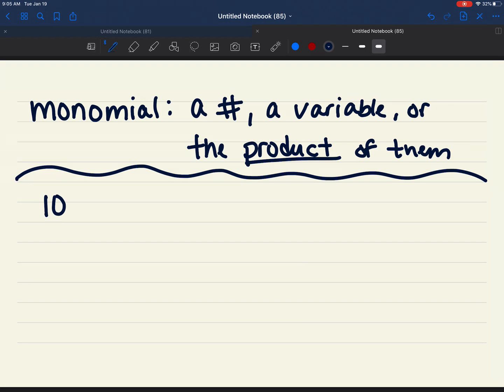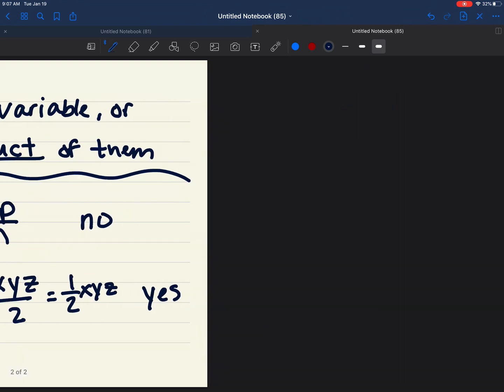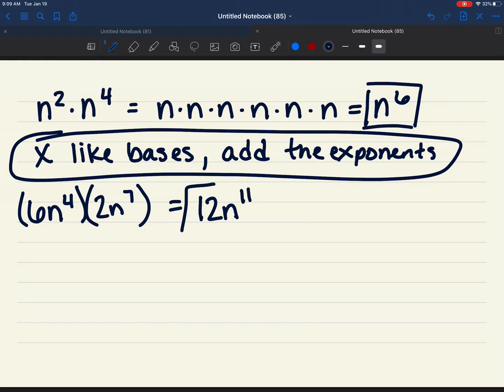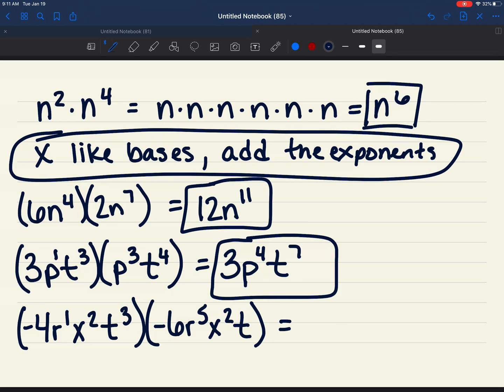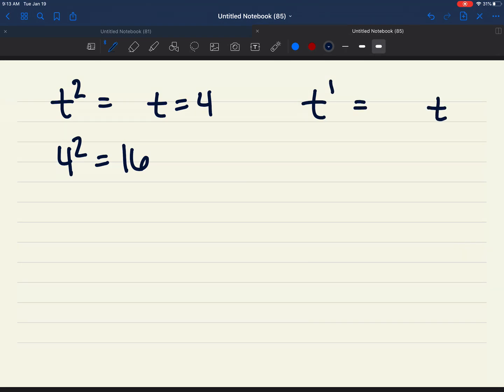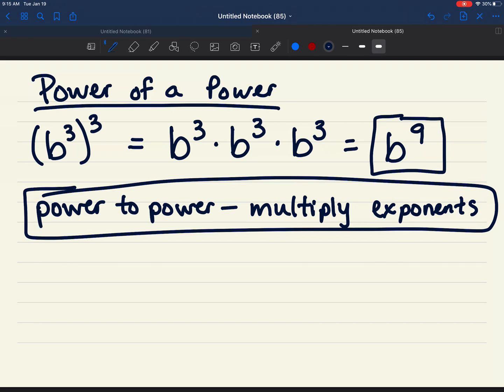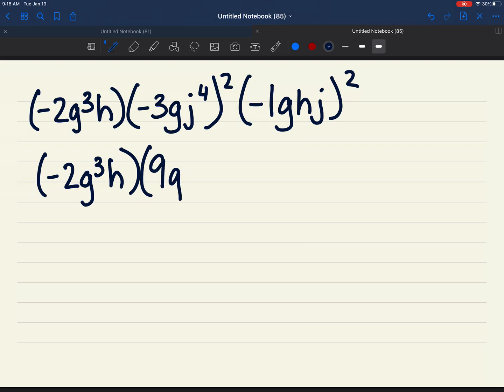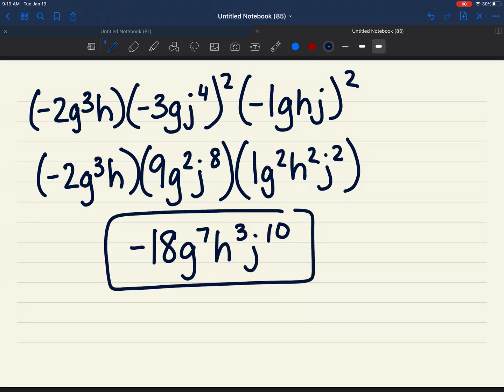7-1 Multiply Monomials (Algebra 1)